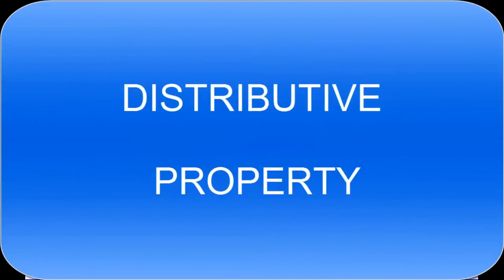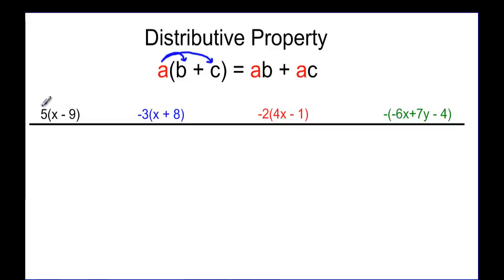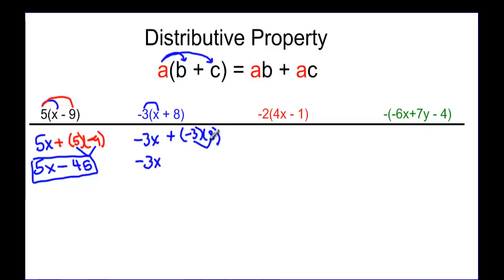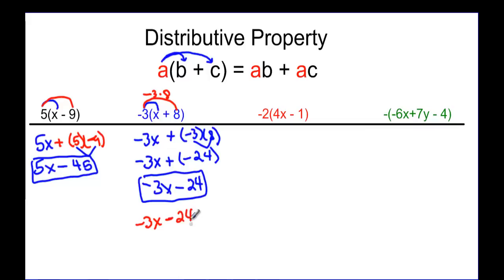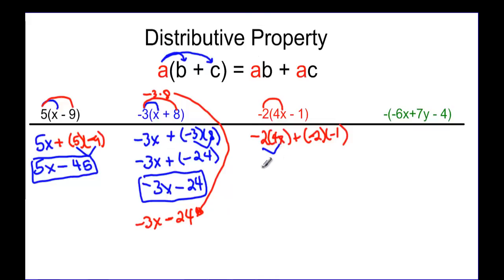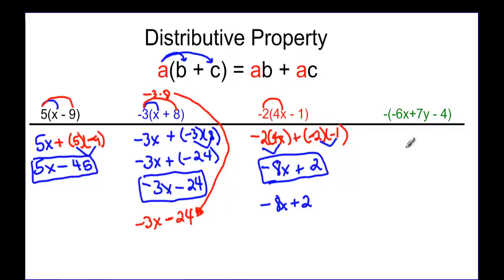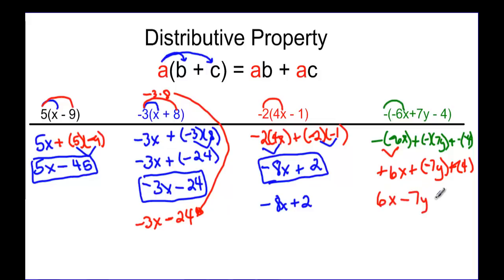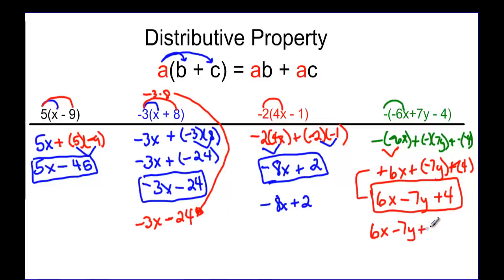097- 10 DISTRIBUTIVE PROPERTY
Examples show how to use the distributive property